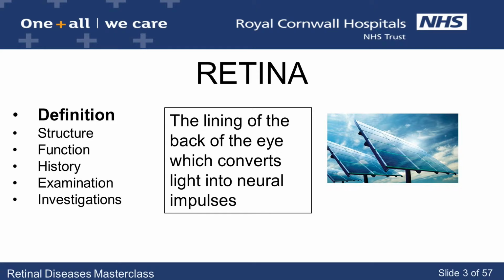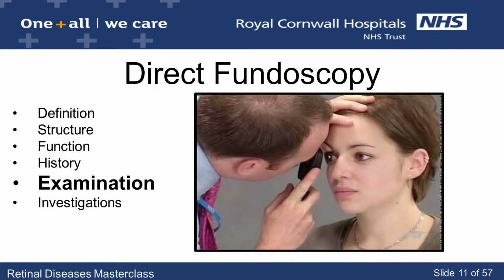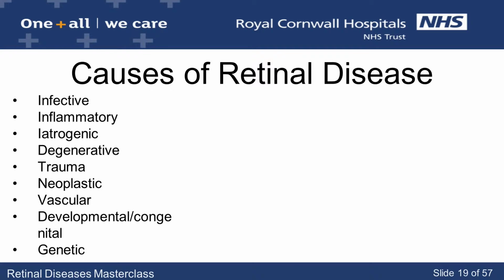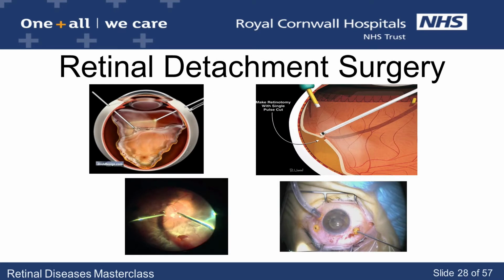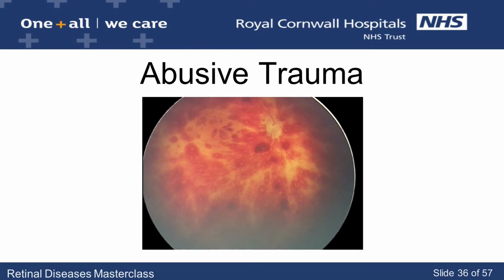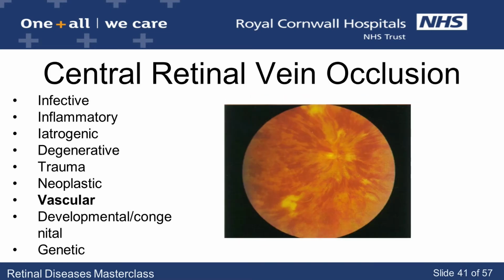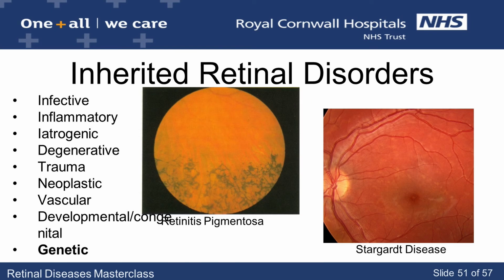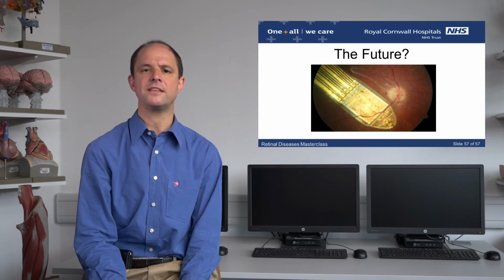Retinal Diseases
David Jones, Consultant Ophthalmologist from Royal Cornwall Hospital examines the common retinal diseases you will need to know about in this video masterclass.